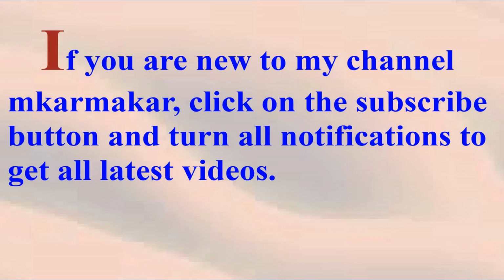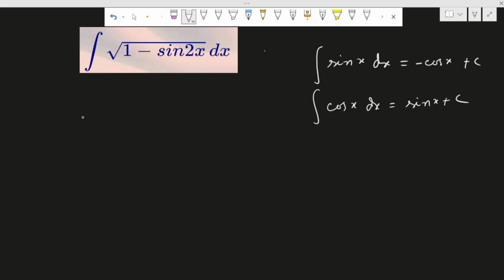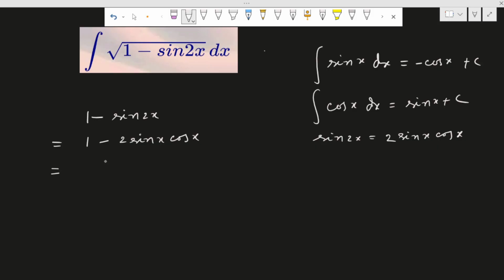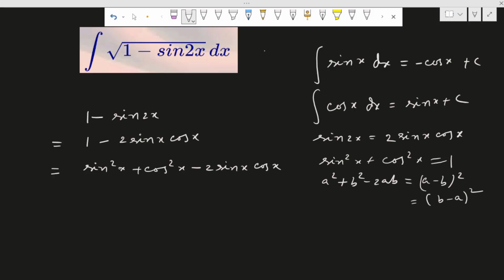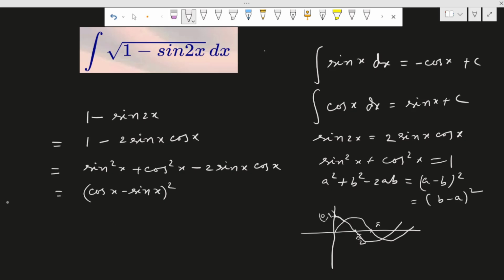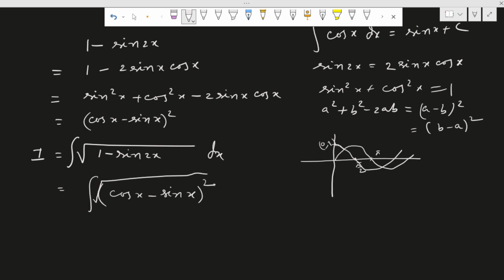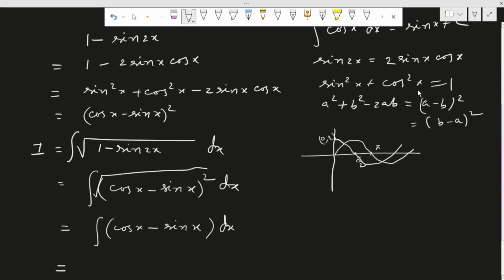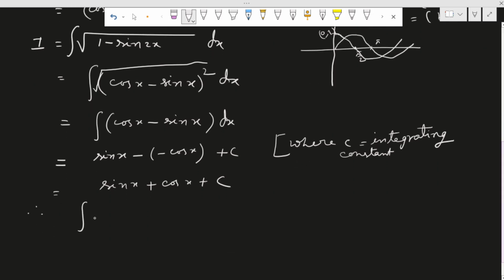\[ \int \sqrt{1-sin 2x} \, dx \] | Integration | Basic formulas |class 12 | Senior secondary| ISC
Integration refers to the general concept of combining distinct elements into a unified whole, whether it's in mathematics (calculus), technology (systems integration), or social sciences (social integration). In calculus, integration is the inverse of differentiation and is used to find quantities like areas and volumes. In business and technology, it involves making different software systems, applications, and data work together seamlessly